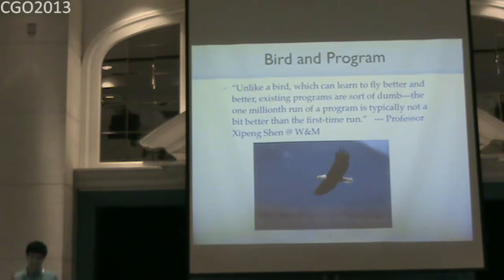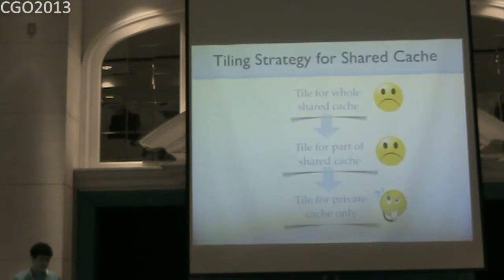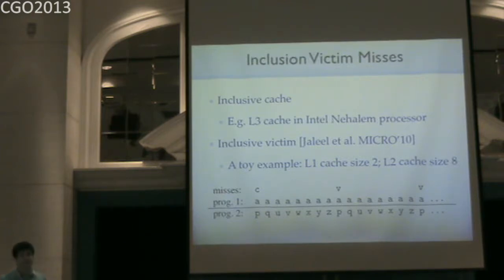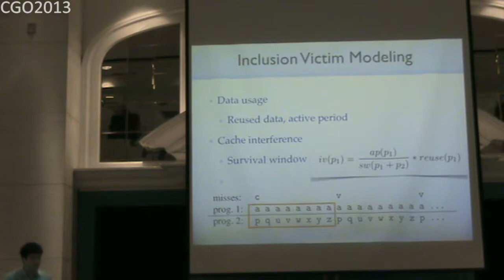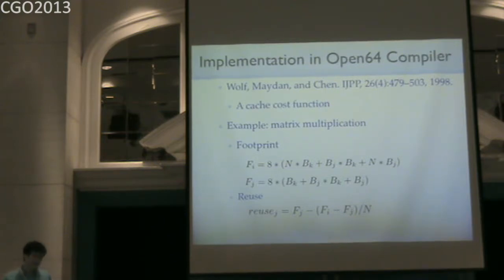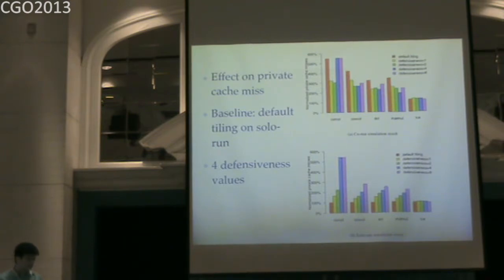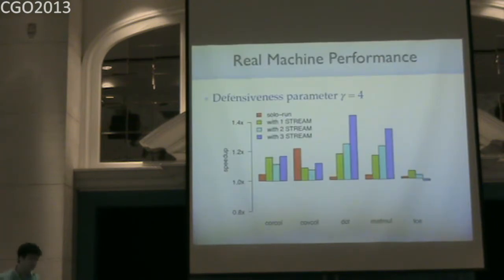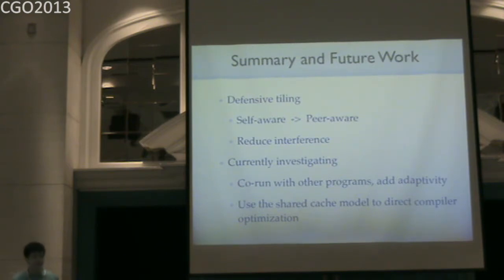Defensive Loop Tiling for Shared Cache